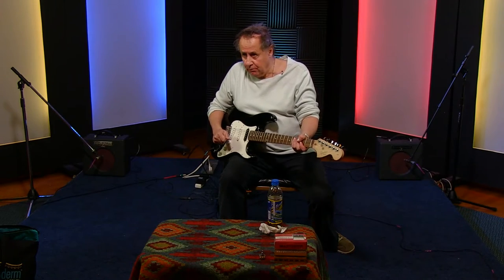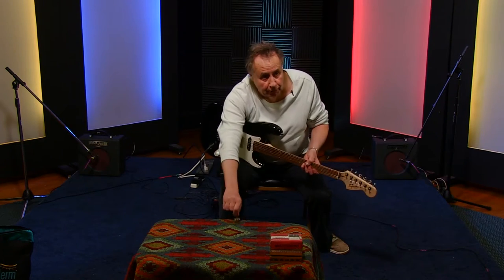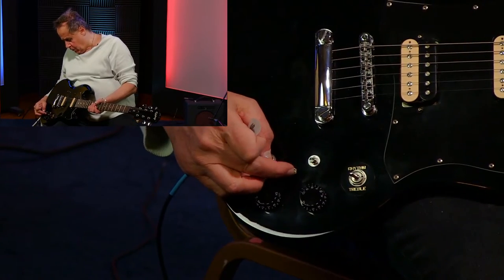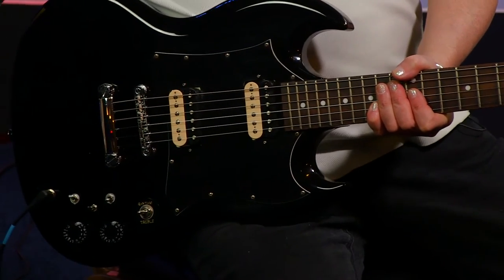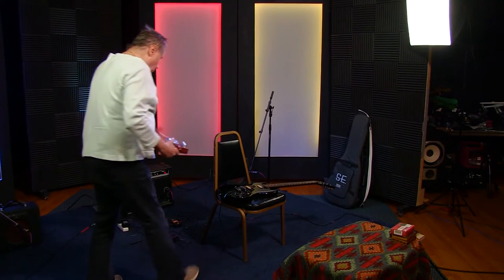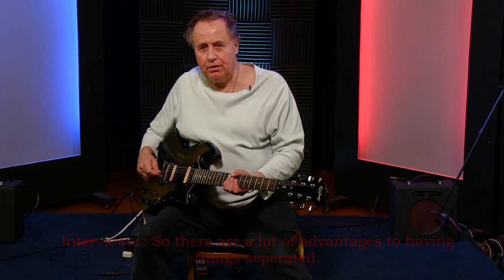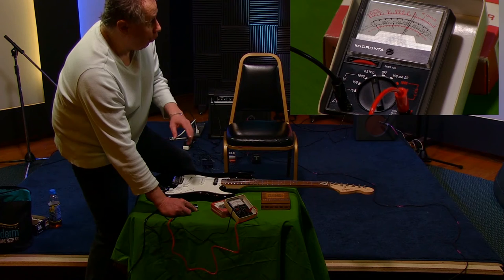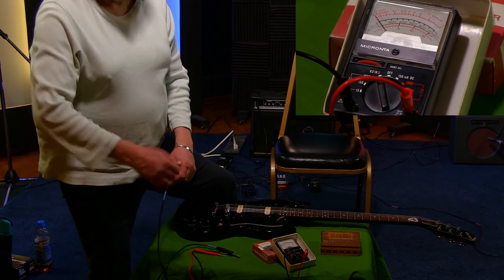2017 12 01 Guitar Innovation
Mark Kolans demonstrates his modified electric guitars